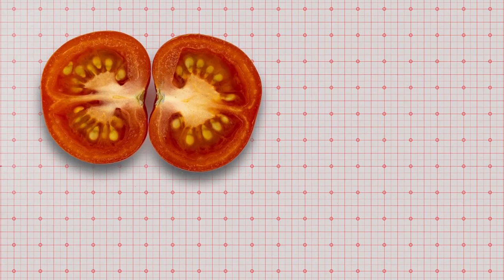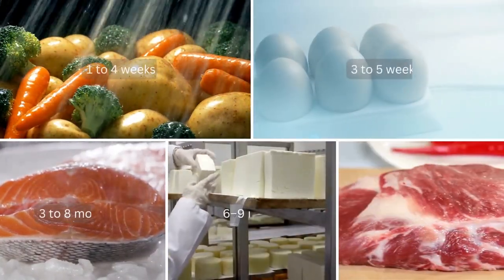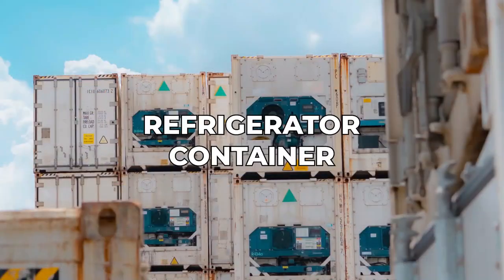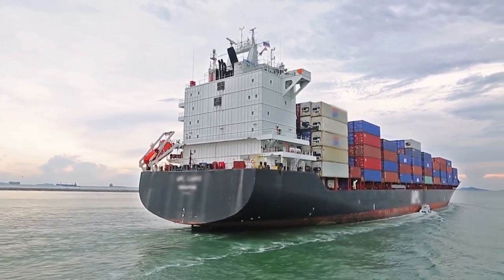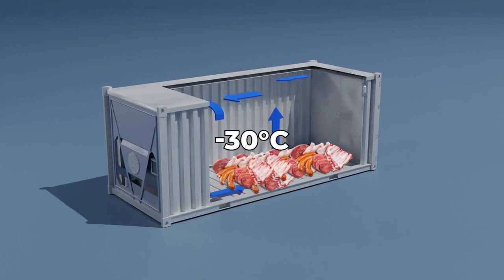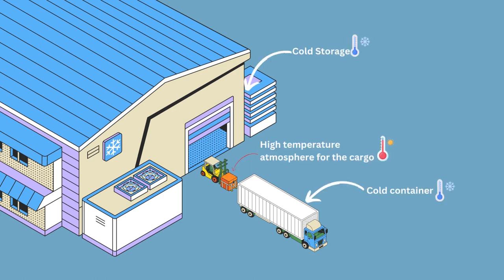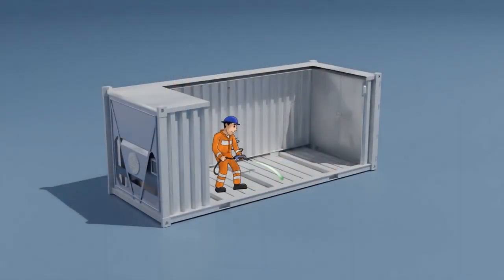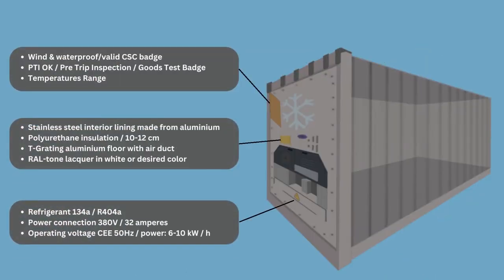How to Ship Vegetables? [shipping perishable food]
Video Title: How to Ship Vegetables? [shipping perishable food]

In this video, we delve into answering the question of how to ship vegetables and other perishable goods and take a closer look at the challenges involved in shipping perishable food items like fresh produce, seafood, and pharmaceuticals.

From specialized packaging to temperature-controlled containers, also known as reefer or refrigerated shipping containers, we explore the innovative solutions that keep these products fresh and in optimal condition during transit.